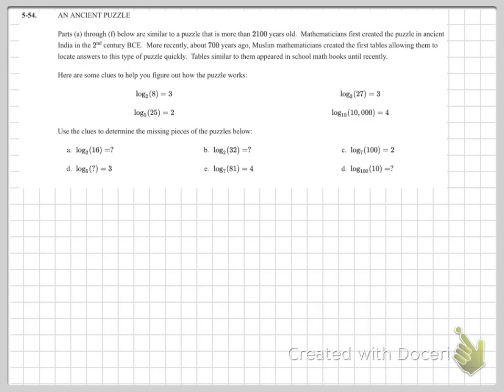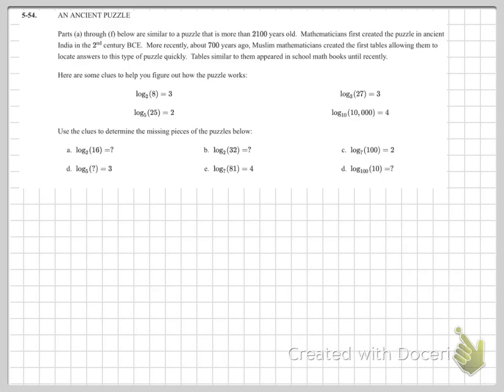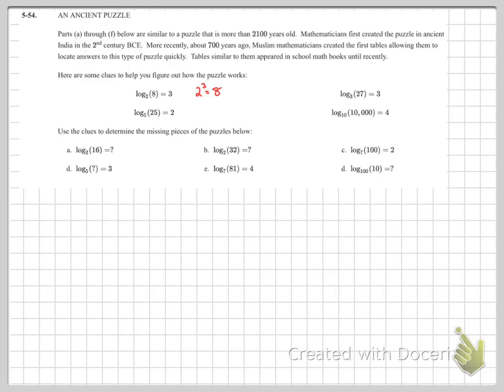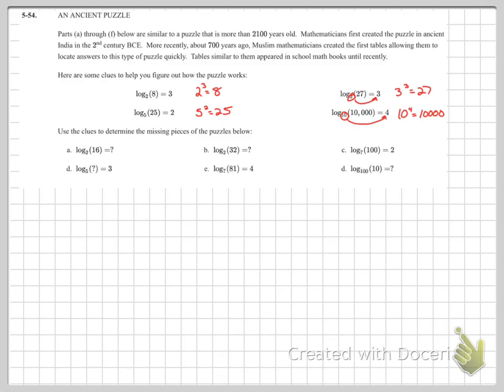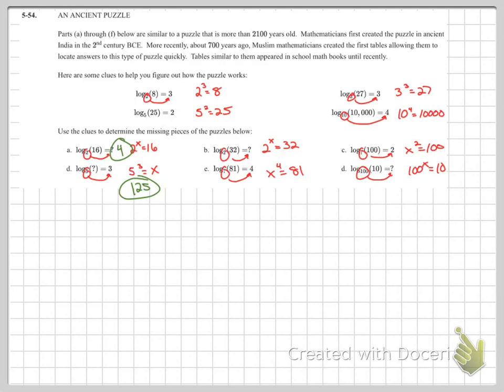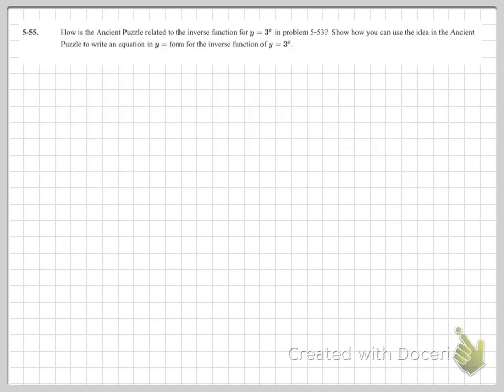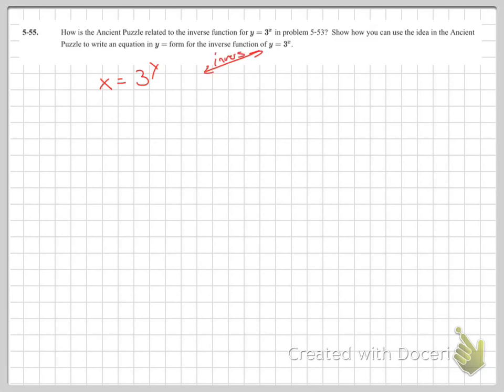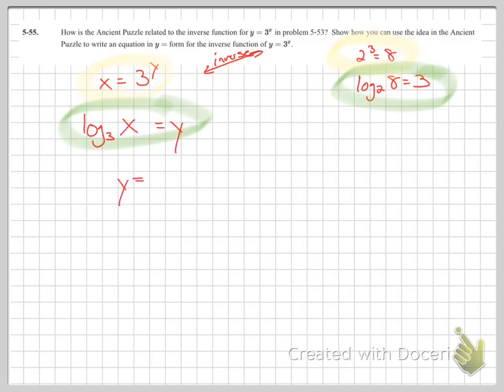5.2.1 The Inverse of an Exponential 5-54 and 5-55